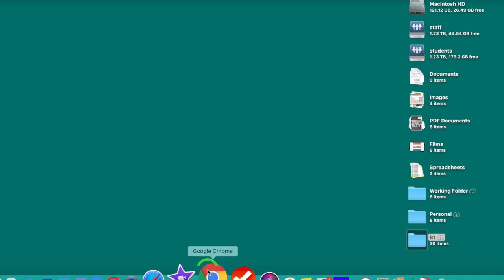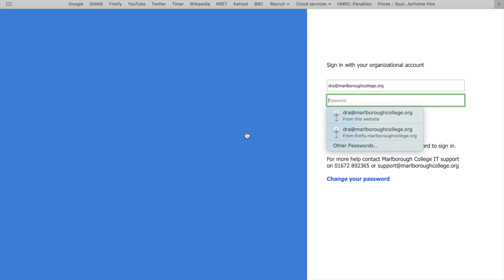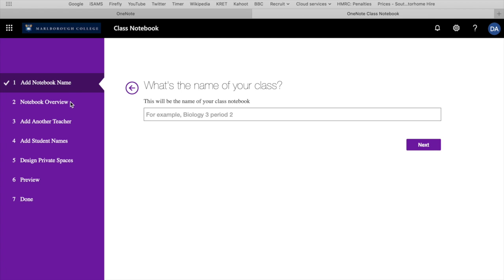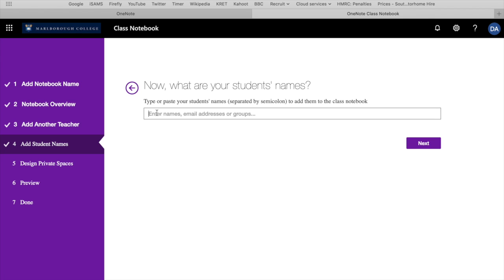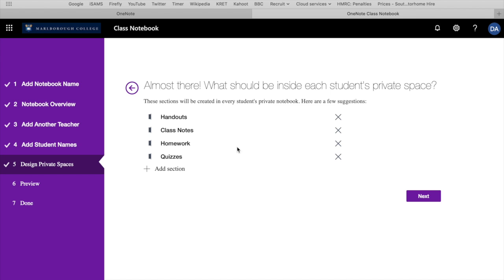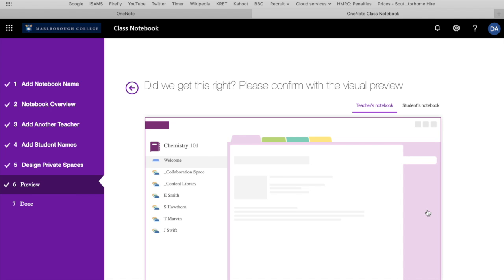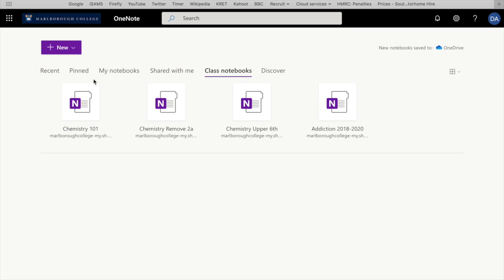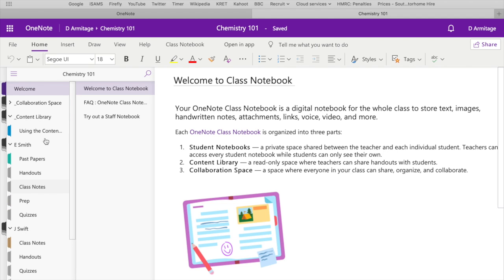Using OneNote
This video is about Using OneNote